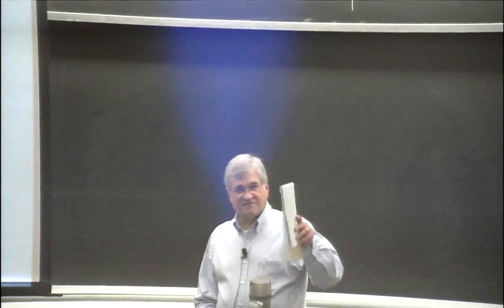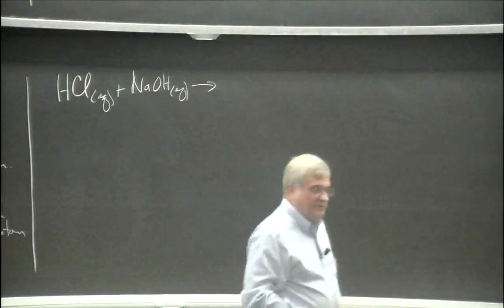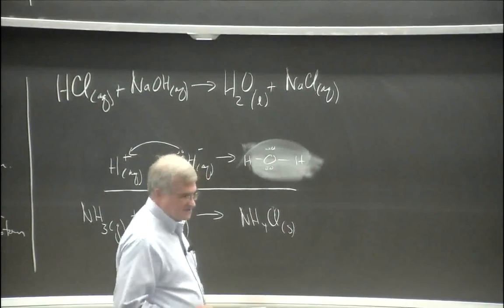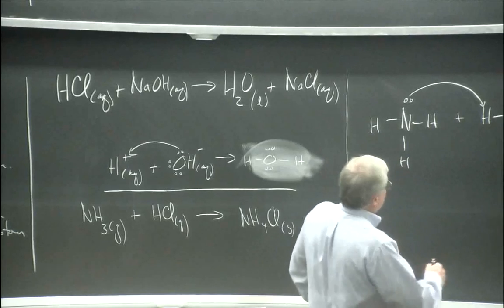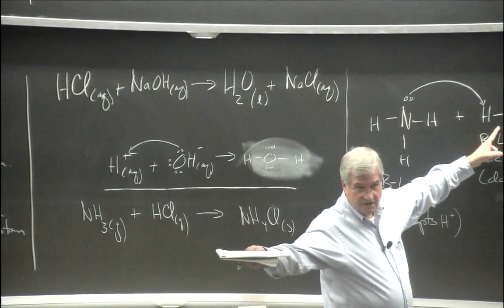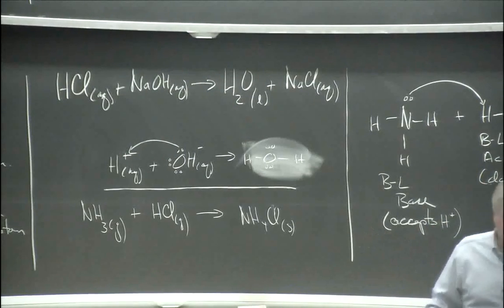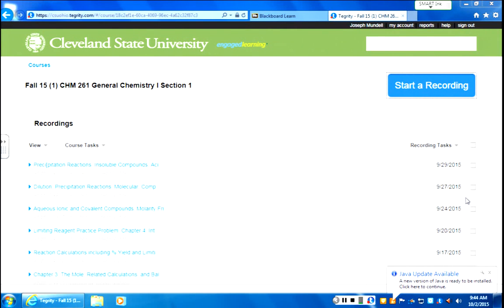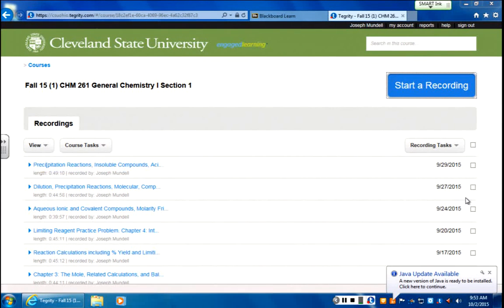General Chemistry 1 Lecture Acid/Base Reactions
Dr. Jerry Mundell's general chemistry 1 lecture on acid/base reactions. Recorded on Friday, Oct 2, 2015.